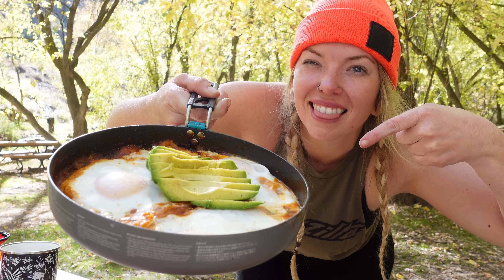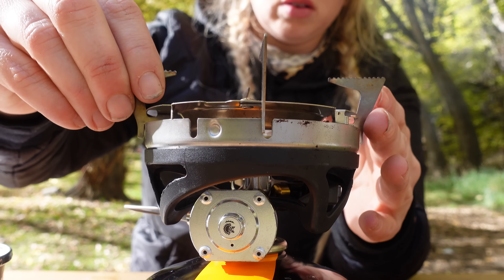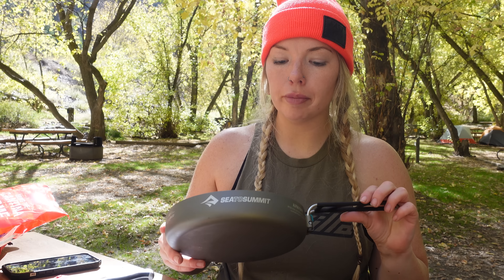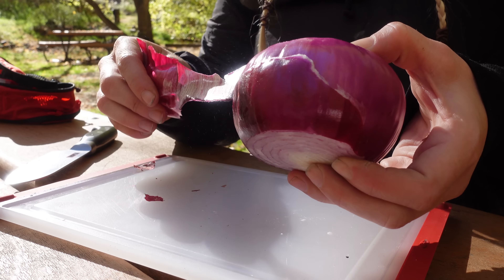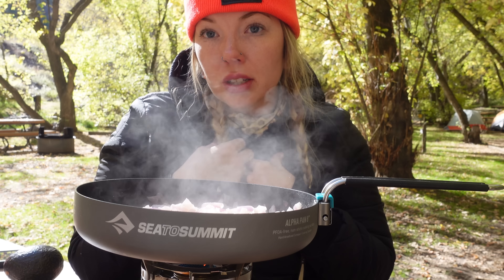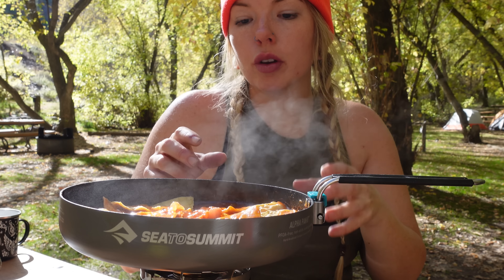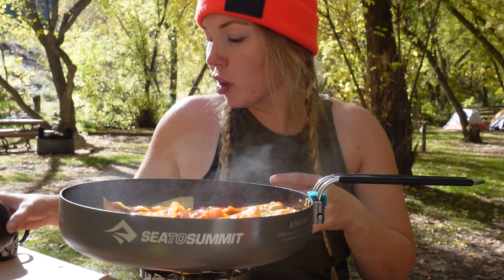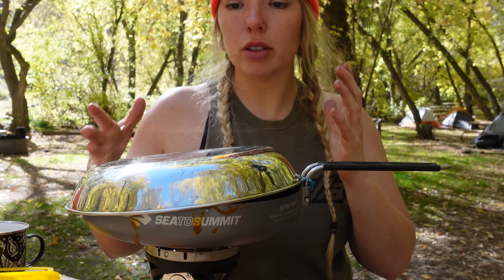How to Make Chilaquiles While Motorcycle Camping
Chilaquiles are one of my favorite Mexican breakfast dishes. Traditionally, the dish calls for fried corn tortillas cooked in a sauce, and topped with cheese. Today we're changing that just a tiny bit, and making it easy to cook chilaquiles while motorcycle camping. The entire recipe only has five ingredients and takes five steps to make!

🏍️🏕️🍳Cooking Gear I Used in this Video:
Cooking System
Cutting Board
Stainless Plate
Egg Holder

CHAPTERS:
00:00 Introduction
01:01 Moto Camping Cooking Gear
02:57 Chilaquiles Ingredients
04:28 How to Make Chilaquiles While Motorcycle Camping

🏍️💨 Let’s Get Social, Y’all!